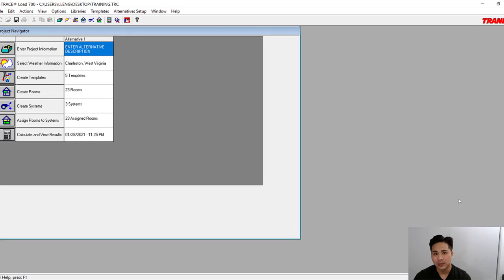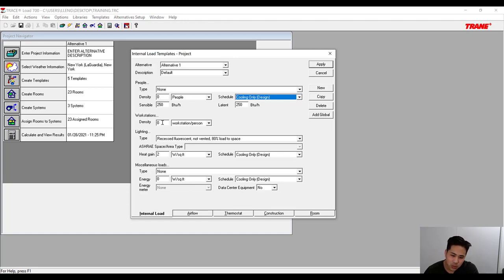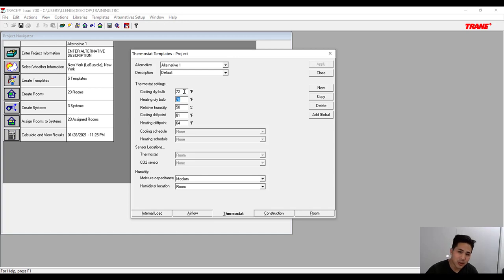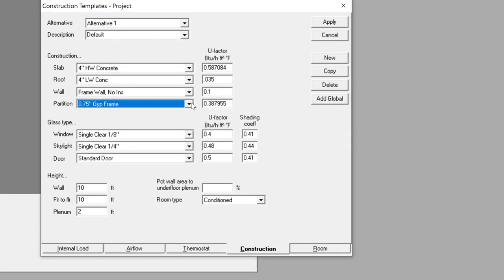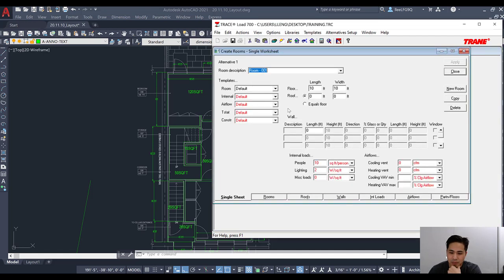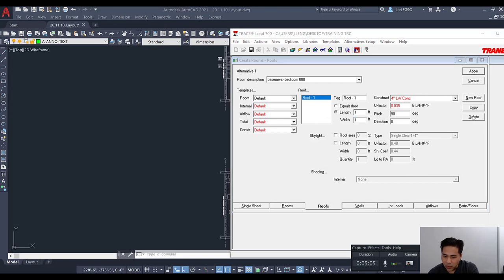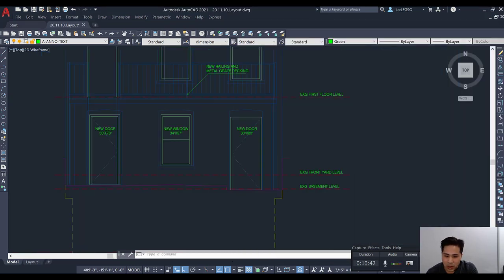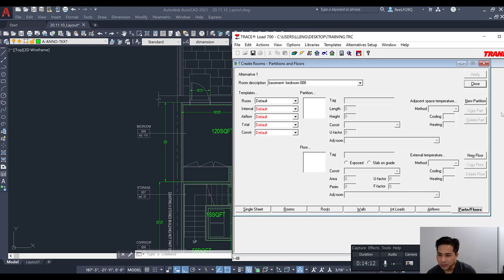Heating/Cooling Load Calculation Using Trane Trace 700, Full Video in Link Below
Licensed Professional Engineer will explain step by step how to input the data from a residential building to calculate the heating and cooling loads of each individual space. Will also cover how to group the zones together into a system. The calculations will be done using the software Trane Trace 700. This video is part of a series on HVAC load calculations.

For more video content on HVAC including design of HVAC plans, see my online courses below:

The subscription will provide access to CAD file design templates as well as other useful files that can be used to design MEP Engineering Plans.